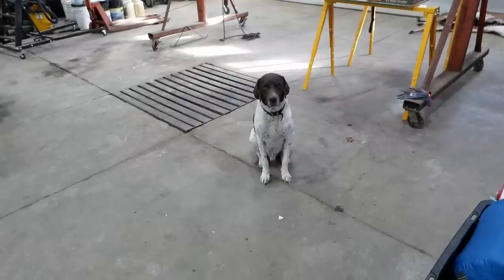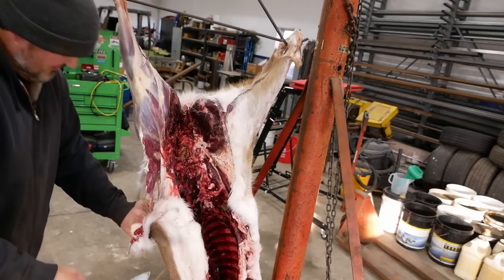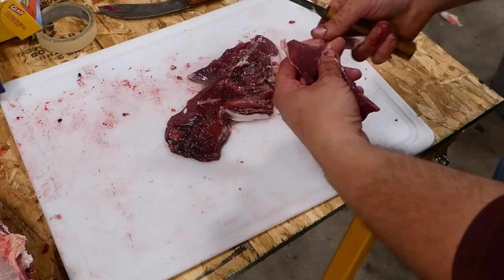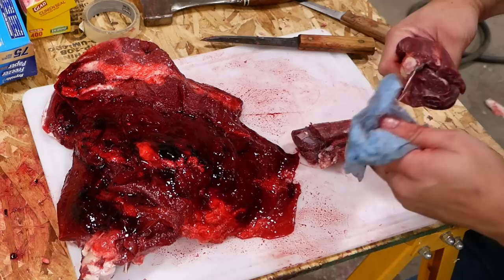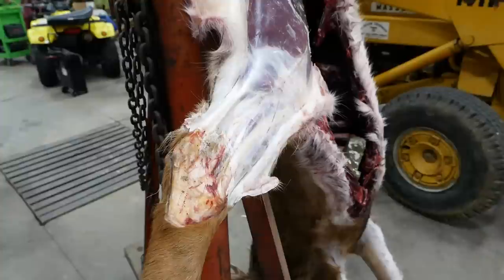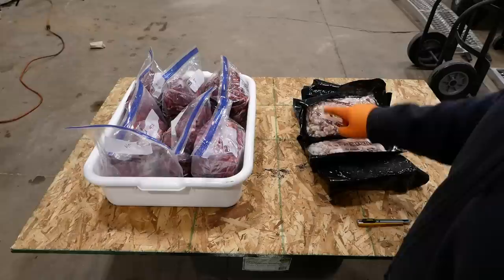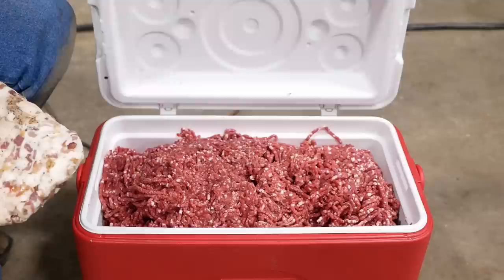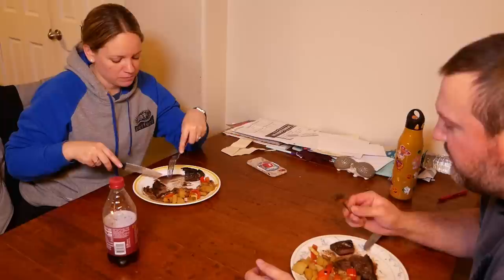DIY Deer Processing with Basic Tools - Plus Wifey Critiques my Cooking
I butcher two whitetail deer the hard way, then cook them up!